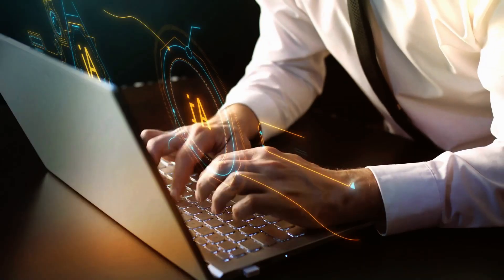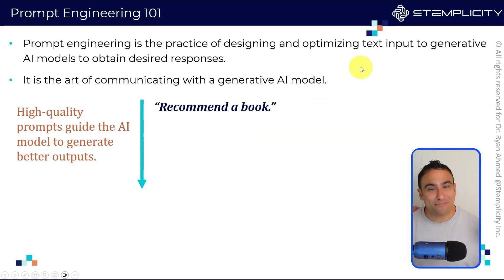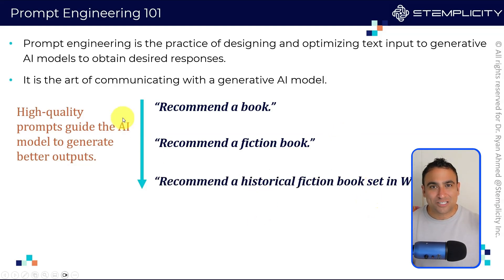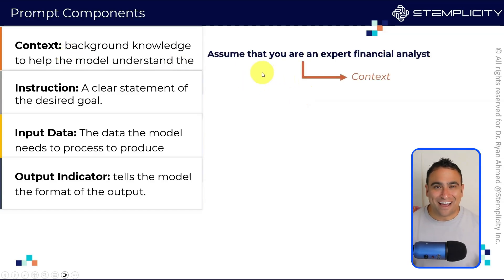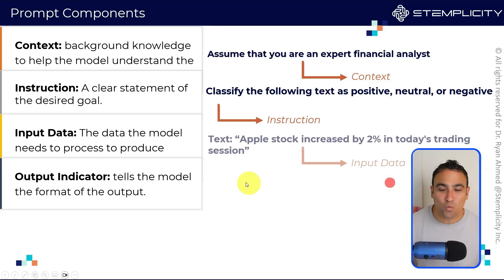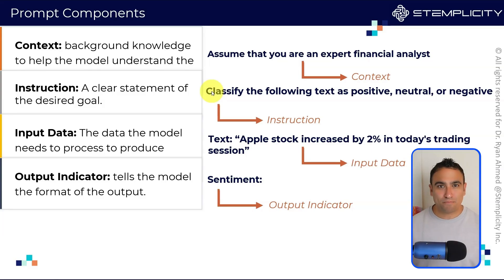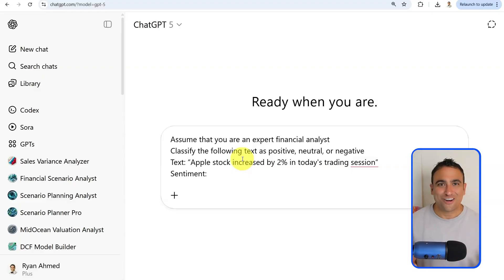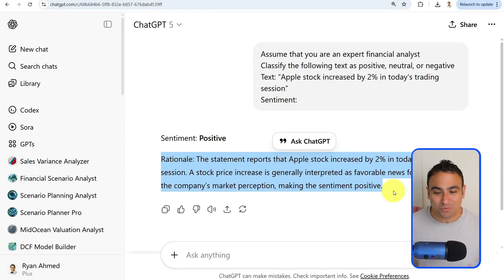Master Prompt Engineering in 5 Minutes! (Copy This Formula)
Unlock the full power of AI in just 5 minutes 🚀
Most people type quick questions into ChatGPT and hope for the best. However, with the right prompt engineering, you can turn AI into your most intelligent assistant, enabling it to write better emails, debug code, analyze data, and more.

In this video, I’ll break down:
✅ What prompt engineering actually is
✅ The 4 key components of any powerful prompt (Context, Instruction, Input, Output)
✅ Real examples that show how refining your words makes AI give you smarter, faster, and more consistent results

By the end, you’ll know how to design prompts that transform ChatGPT, Copilot, or any generative AI into a tool that works exactly the way you need.

Plus, join our AI community to access prompts, slides, and connect with others building the future of AI: